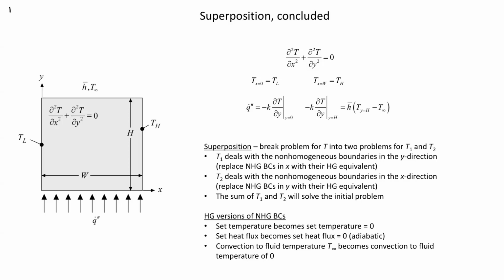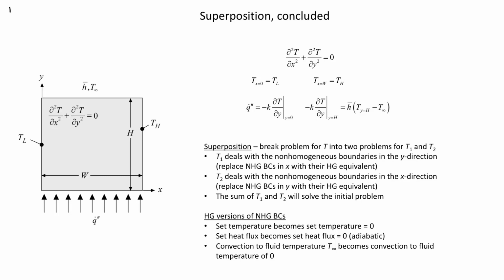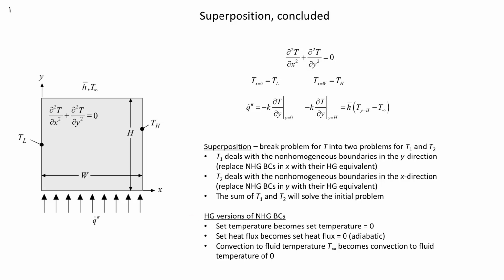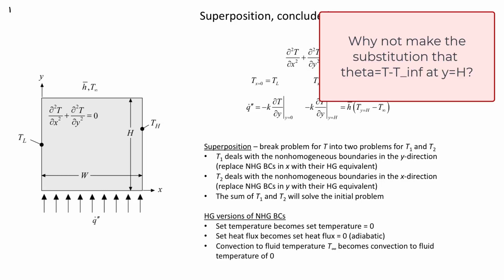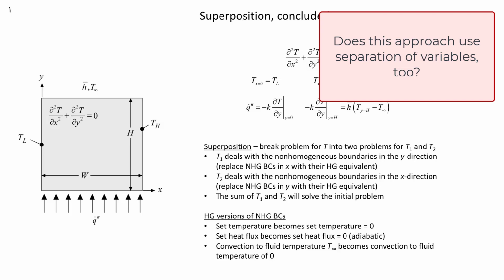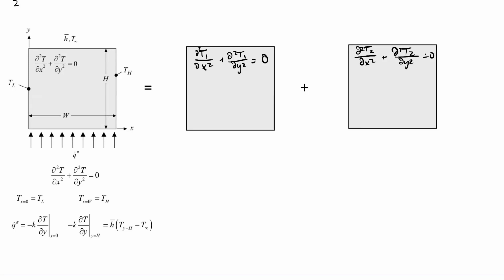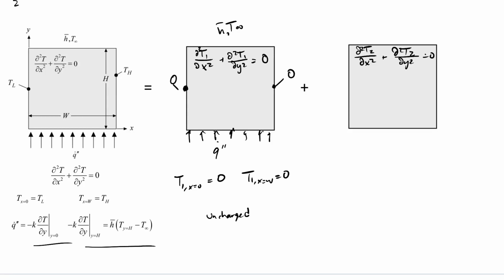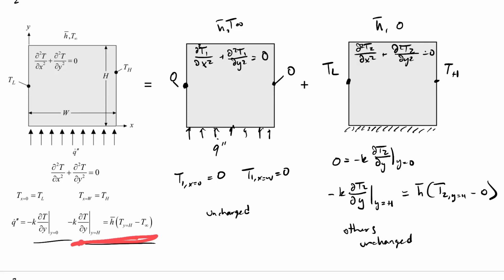ME564: Lecture12 - Part 1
Conclusion to 2D separation of variables using the principle of superposition to deal with non-homogeneous boundary conditions in both directions (x and y).